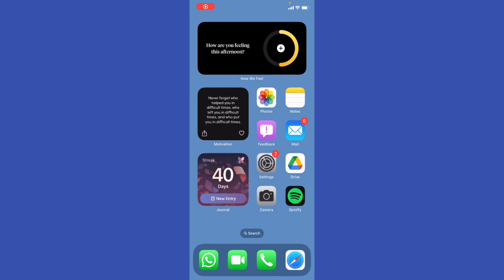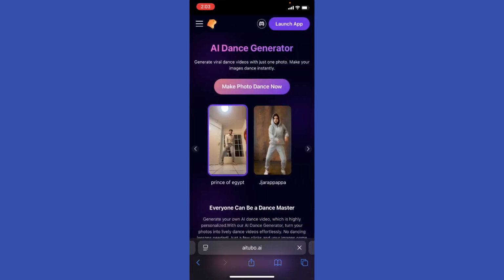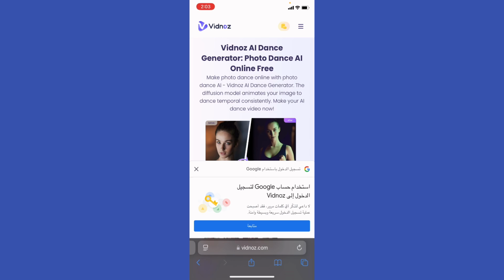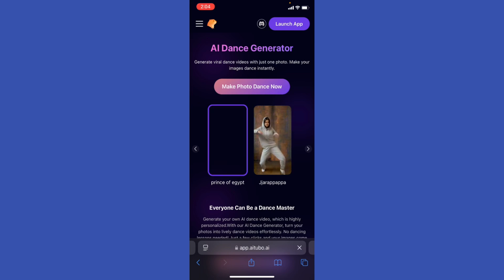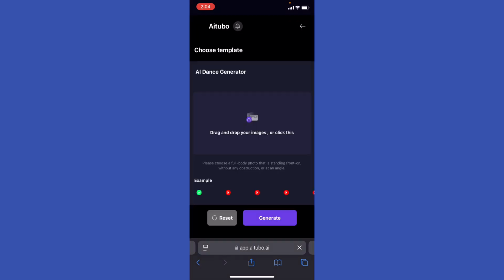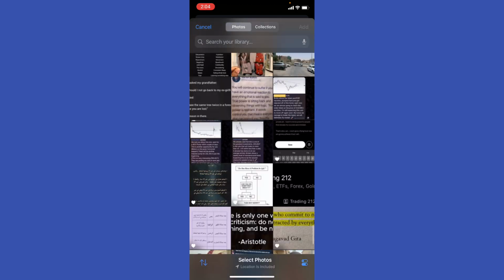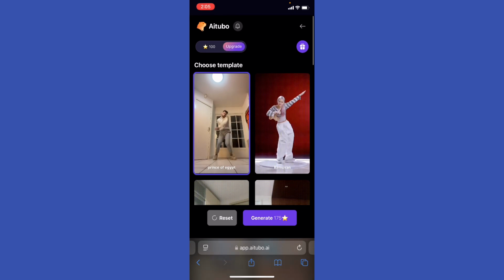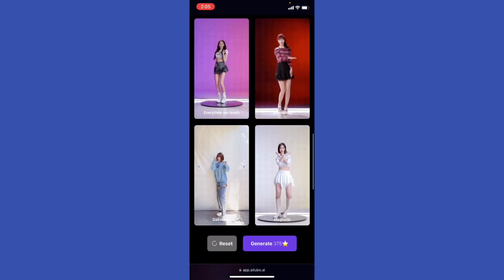Create Viral Al Shorts And Reels Using Al | AI Dancing Video Generator Tools (2025)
Create Viral Al Shorts And Reels Using Al | AI Dancing Video Generator Tools

Learn how to create viral AI Shorts and Reels using AI dancing video generator tools in this tutorial. Stay ahead of the trend in 2025!

Want to create viral Al Shorts that will leave your audience mesmerized? Learn how to use AI dancing video generator tools to create stunning content that will take your channel to the next level! In this video, we'll show you the secrets to making viral Al Shorts using the latest AI technology. From creating mesmerizing dance moves to adding special effects, we'll cover it all. So, if you're ready to take your Al Shorts game to the next level and increase your views, likes, and engagement, then this video is for you!